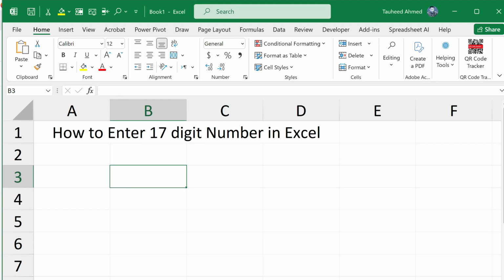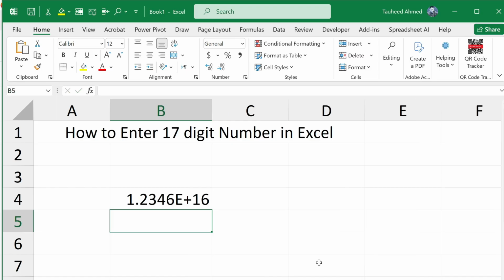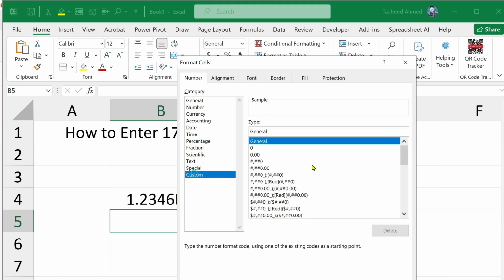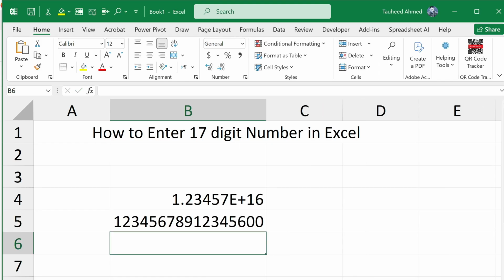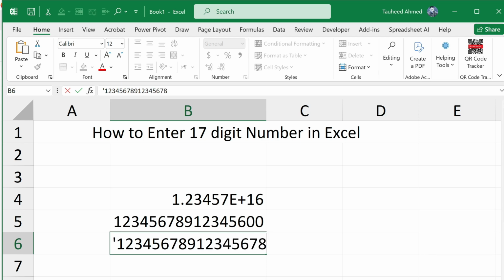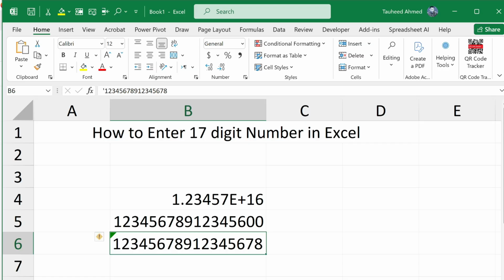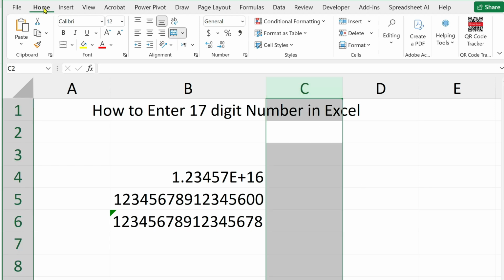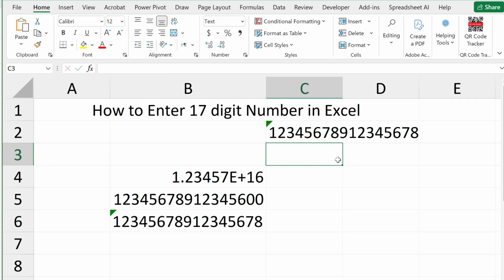How to Enter 17-digit Number in Excel | Easy Way to Type 17 Digit Number in Excel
Ever wondered why Excel ruins your long numbers? If you type a 17-digit number, Excel automatically changes the last digits to zeros because of its 15-digit precision limit. In this tutorial, I'll show you 3 easy ways to fix this and enter any long number accurately!

In this video, you will learn:
✅ The Apostrophe Method: The fastest way to fix a single cell.
✅ Pre-Formatting Columns: How to prepare large sets of data for entry.
✅ Custom Number Formatting: A pro trick to stop scientific notation (1.23E+16).

Titles:
Ways to Type More Than 15 Digits in Excel Without Errors
Excel 15 Digit Limit Fix: Enter Long ID & Credit Card Numbers

3. Join the journey – new videos coming soon!